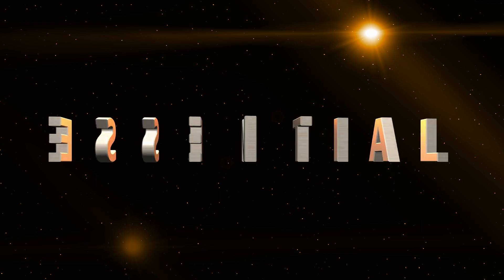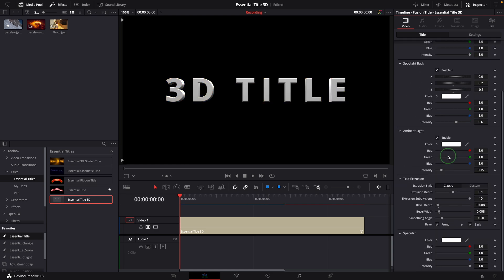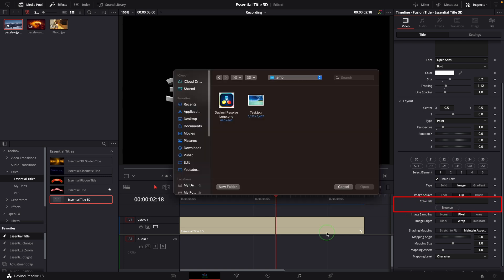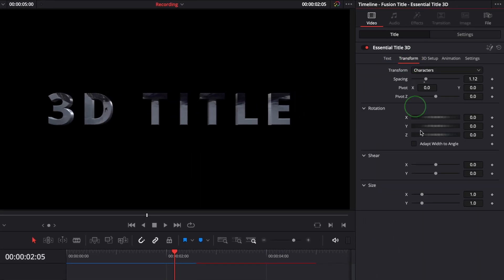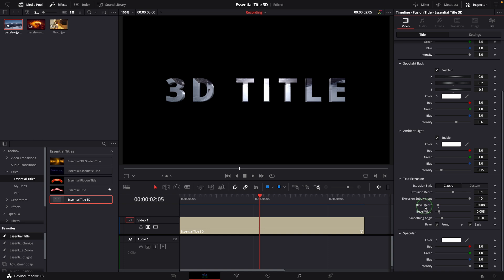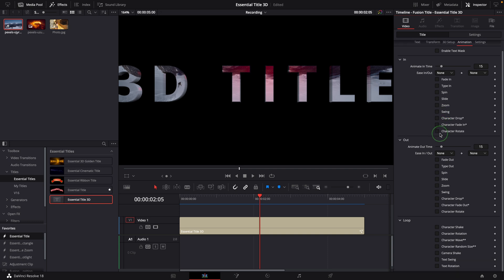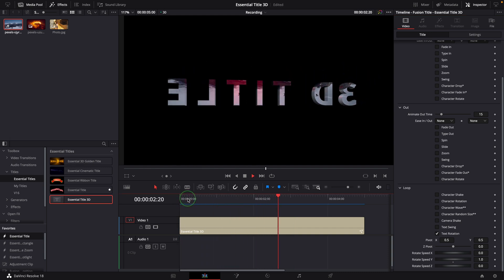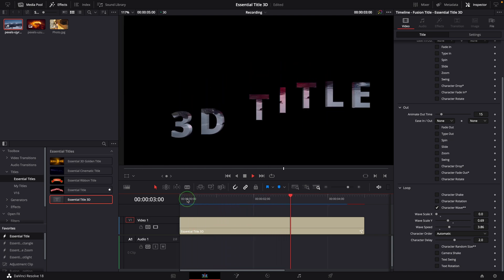One Click 3D Text and Animation - A Universal All-In-One Title Template for DaVinci Resolve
In this video we explore the latest 3D update of Essential Title template in DaVinci Resolve 18.